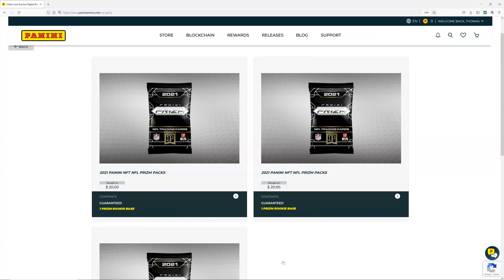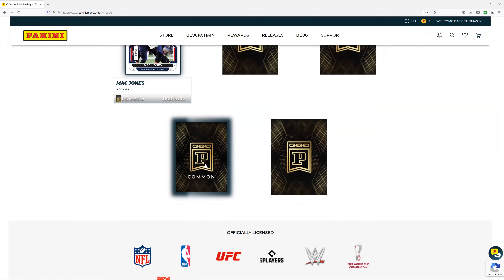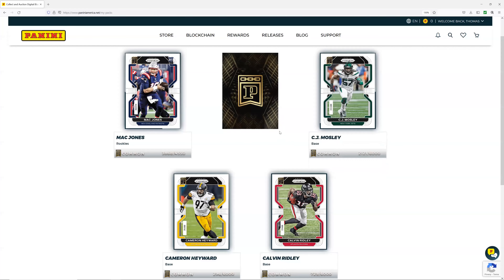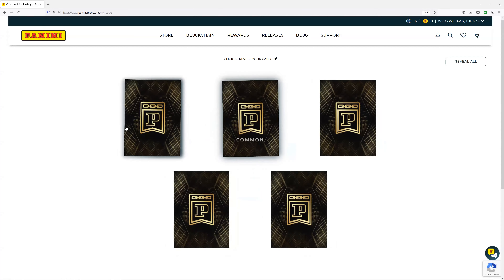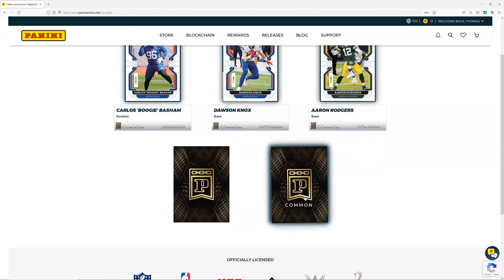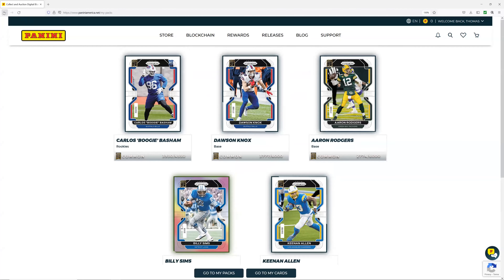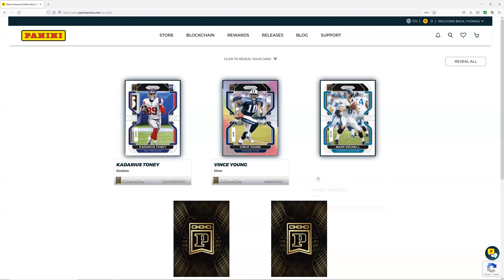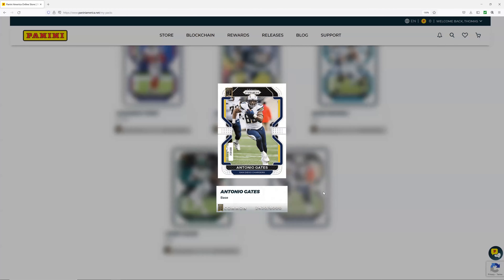2021 - Panini NFT NFL Prizm: the rule of 3's Super Hard Easter Special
HAPPY SUPER HARD EASTER